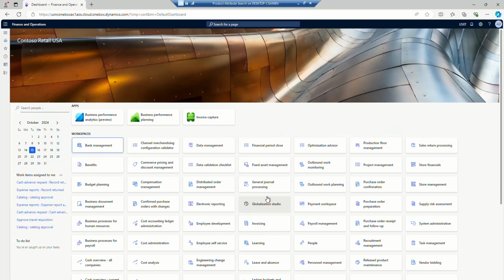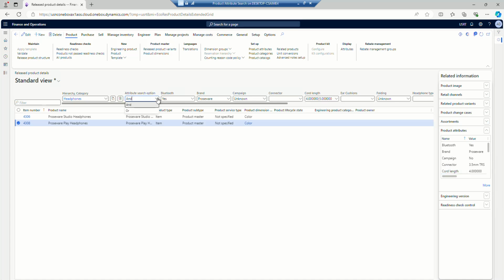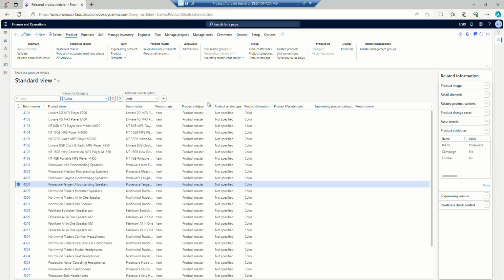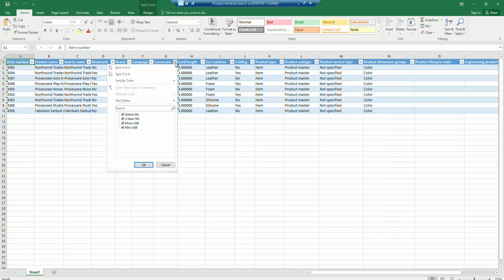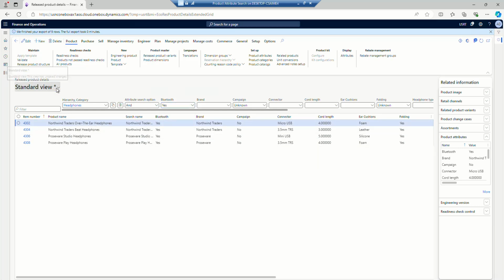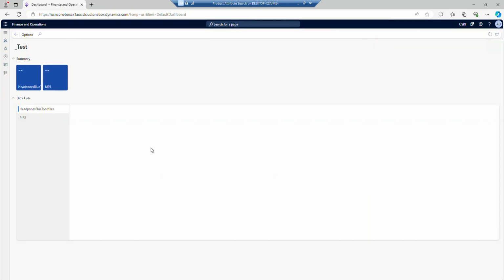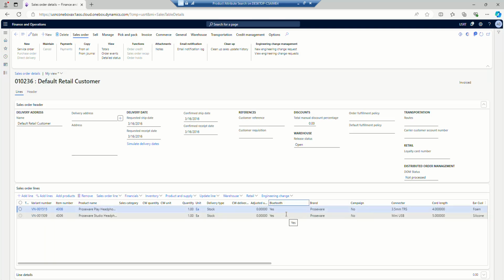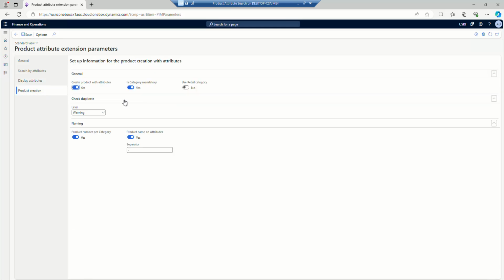D365 F&O Product attribute search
Overview of the Product attribute search add-on.

00:00 Intro
00:51 Search by attributes
06:41 Display attributes
10:28 Saved view
13:45 Sales order form
18:08 Parameters